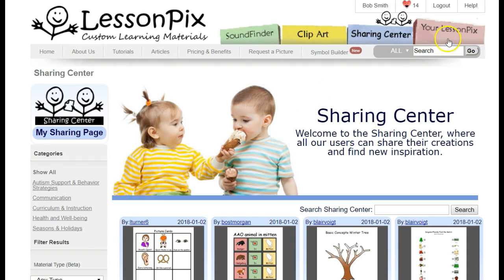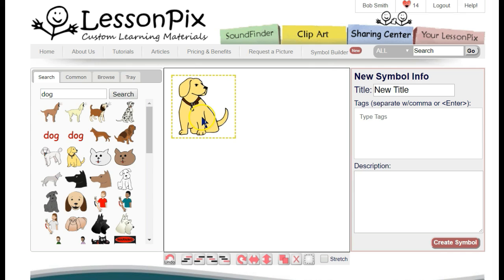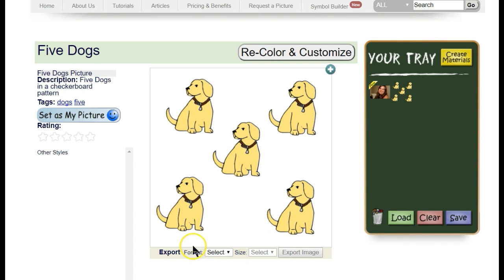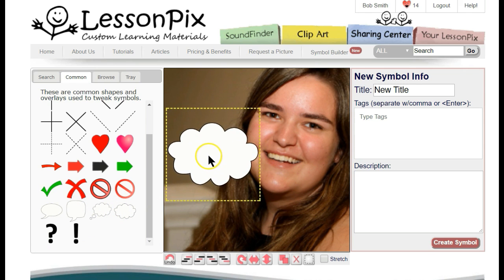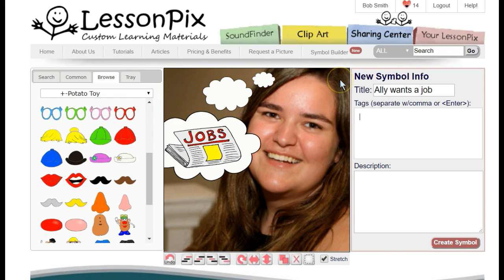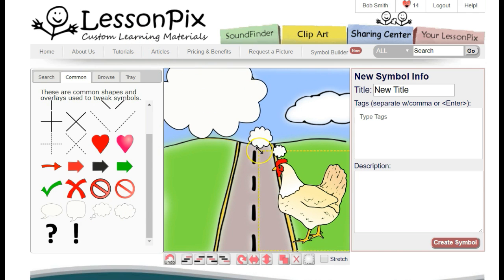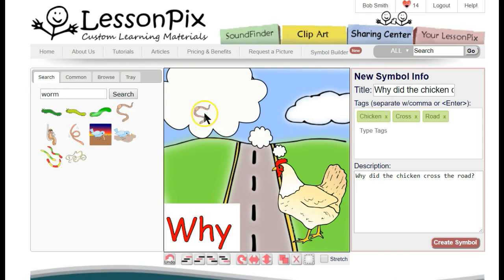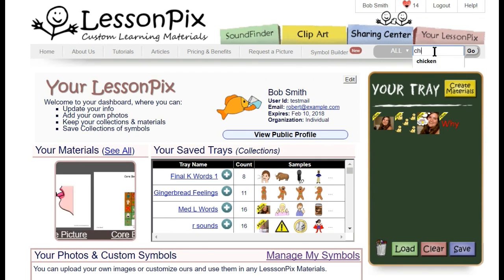Combine pictures with the LessonPix Symbol Builder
We're so happy to announce our new Symbol Builder! This new feature will let you combine our pictures to create your own unique symbols, put more than one picture in a cell in our templates and so much more.

Check it out with this quick tutorial!